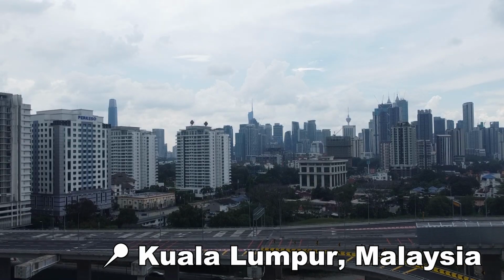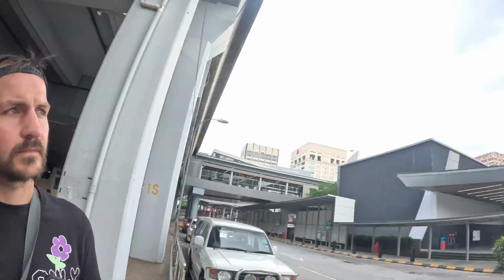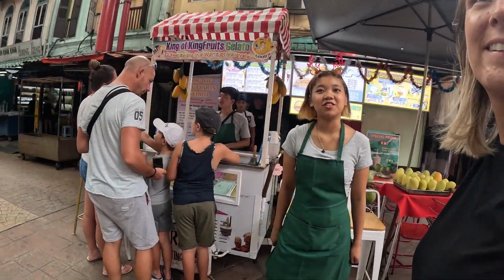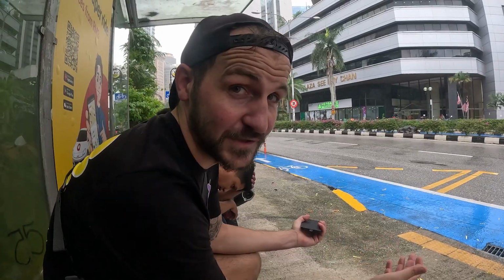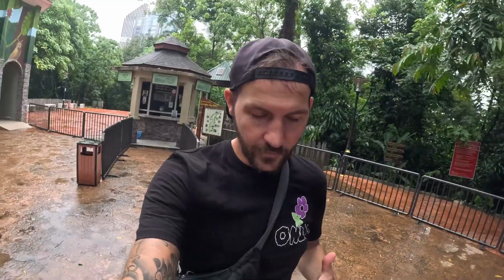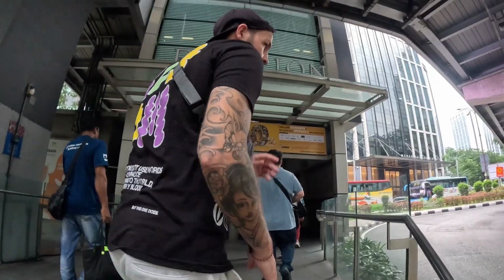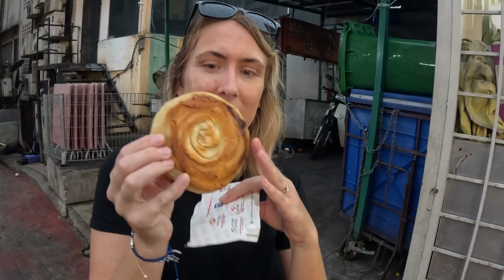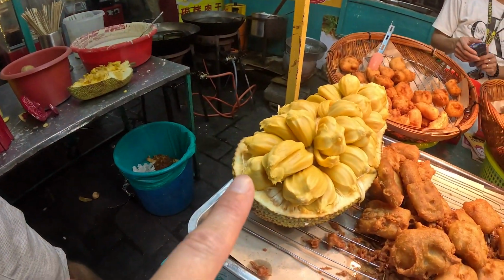Eating Most VIRAL Malaysia Street Food on First Day in Kuala Lumpur 🇲🇾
Its our first day back in malaysia and while exploring and filming our first impressions of Kuala Lumpur (again) we come across a Chinese roti in Jalan Alor Food Street that locals say you can not miss! We also try the famous roti bakar as featured on @klfoodie

Locations;

Jalan Alor Food Street
Location: Jln Alor, Bukit Bintang, 50200 Kuala Lumpur, Federal Territory of Kuala Lumpur, Malaysia

KL Forest Eco Park
Location: Jalan Puncak, Kuala Lumpur, 50250 Kuala Lumpur, Wilayah Persekutuan Kuala Lumpur, Malaysia

Accommodation:

Grab The Best VPN Deal Of Year!

Our Travel Kit!

November 2023 | Vlog 337 | Kuala Lumpur, Malaysia 🇲🇾

When we finally started our adventure
17/07/2021.

Buy us a beer and I will toast to you on the next video. Cheers 🍻

We are Reanne and Ben living in Portsmouth, England. We have been together from the age of 15.
We brought our first house together at 23, got married at 25 and Reanne started her own business at 27.
We have been wanting to travel the world so
The day has finally come we have sold our business and and our house to explore as much of the world Full Time.

We created this YouTube channel to share our adventure with everyone who wants to explore but don’t know how. Let us know what you think of our channel so leave a comment we’d love to hear from you x